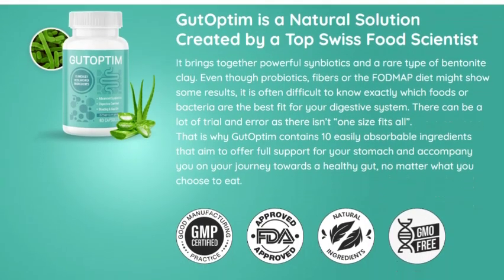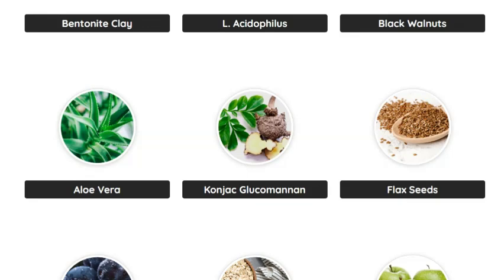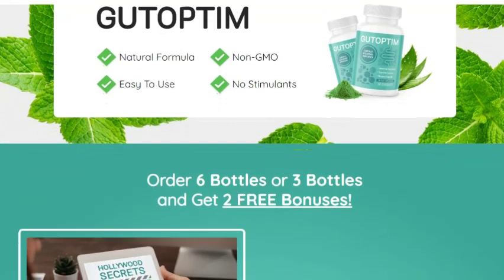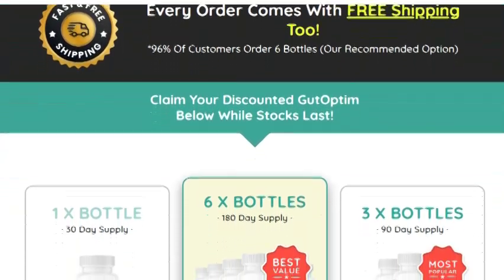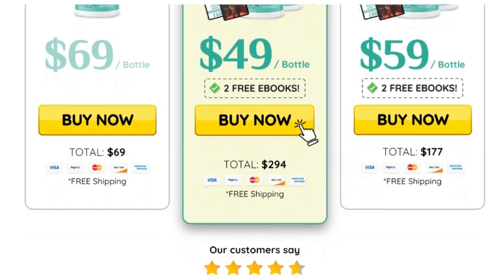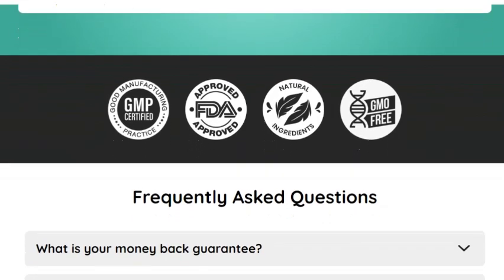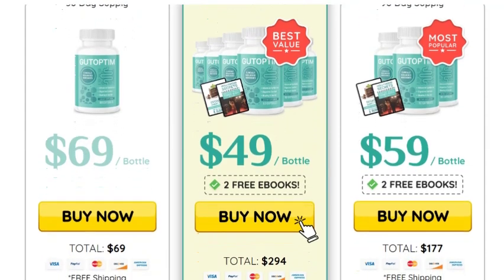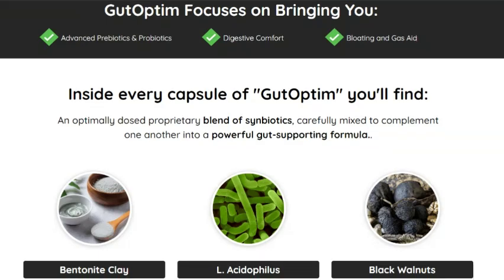GutOptim - [[ALLERT]] - gutoptim review - gutoptim order - gutoptim reviews - gutoptim ingredients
GutOptim is a nutritional supplement specifically formulated to improve the health of your digestive system. It consists of a powerful combination of probiotics, prebiotics, and digestive enzymes that work in synergy to balance the gut flora, improve digestion, and promote overall well-being.

GutOptim combines powerful symbiotics and a rare type of bentonite clay. While probiotics, fibers, or the FODMAP diet might show some results, it’s often hard to know exactly which foods or bacteria are best for your digestive system. There can be a lot of trial and error, as there’s no one-size-fits-all solution.

That’s why GutOptim contains 10 easily absorbable ingredients designed to offer full support to your stomach and accompany you on your journey to a healthy gut, regardless of what you choose to eat.
Now let’s talk about the benefits of GutOptim, which are many!
Balance of Gut Flora: The probiotics in GutOptim help repopulate the gut with beneficial bacteria, essential for a healthy digestive system.

⚠️ Official website link in pinned comment ⚠️

Space below reserved for the use of  #

gutoptim,gutoptim review,gutoptim reviews,gutoptim order,gutoptim ingredients,gutoptim side effects